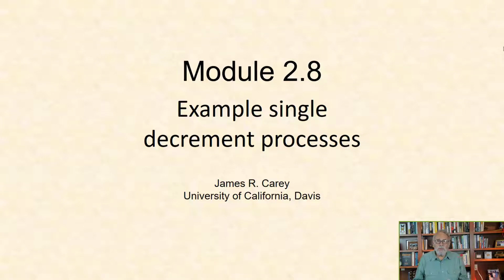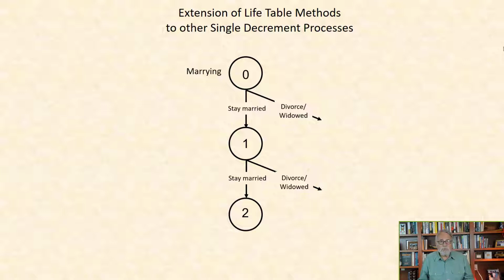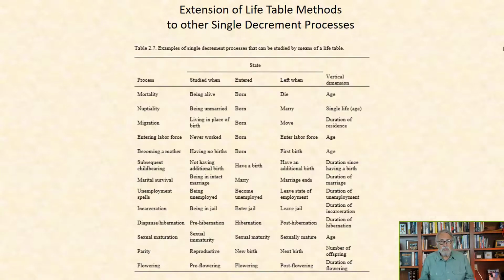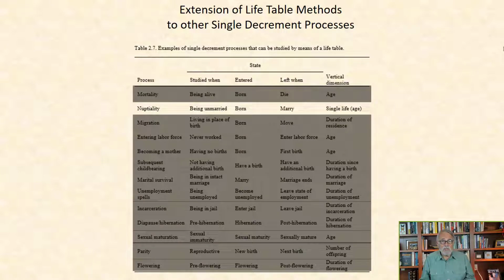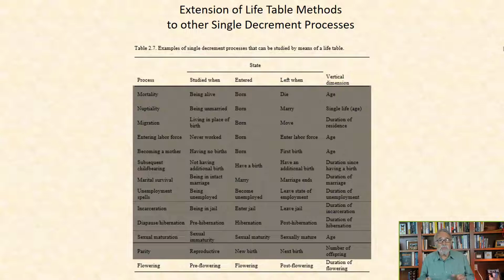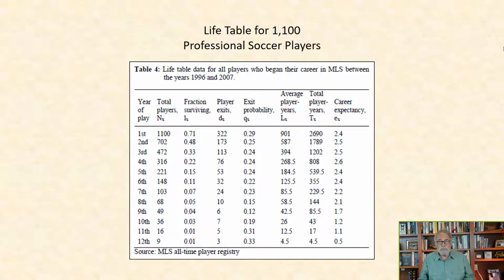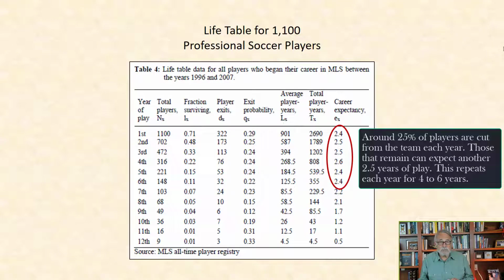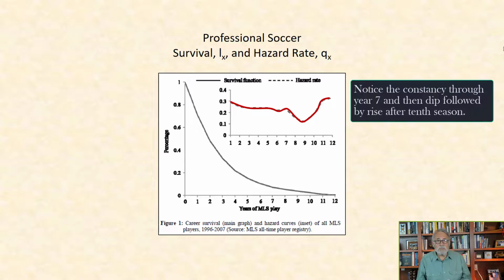Example single decrement processes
Overview of examples in which life table concepts can be brought to bear on dichotomous transitions where death is used metaphorically. For example, "death" of marriage (i.e., divorce).